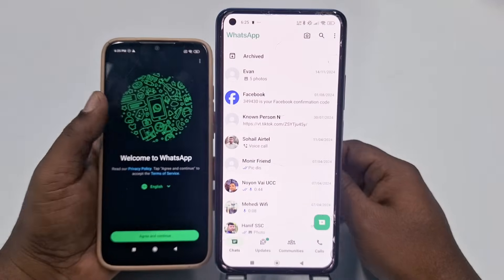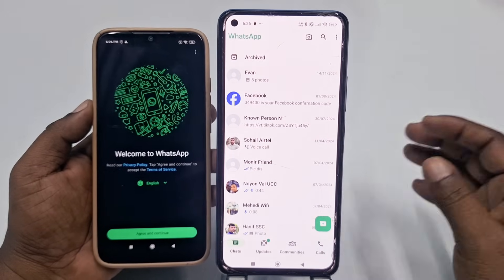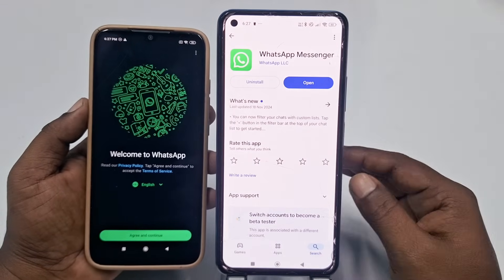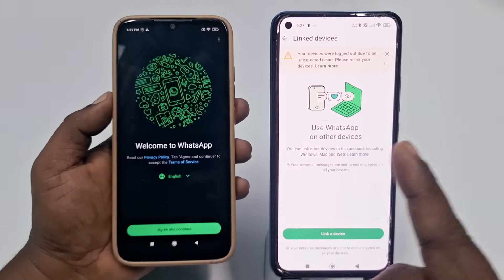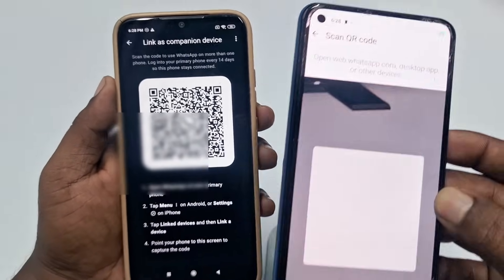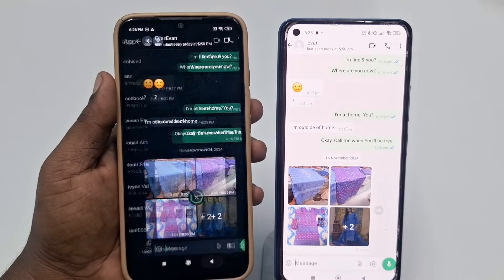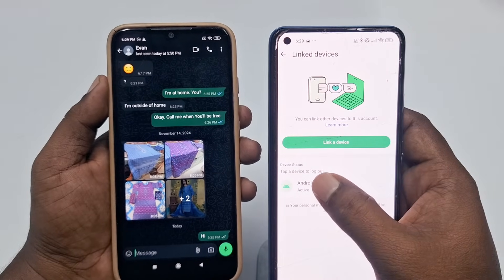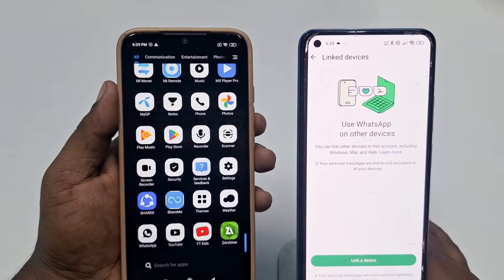How to Use WhatsApp Web in 2025 | Use Same WhatsApp in 2 Phones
How to Use WhatsApp Web in 2025 | Use Same WhatsApp in 2 Phones. How to Use Same WhatsApp in two phones. If you want to use same WhatsApp or if you want to WhatsApp web then watch this video.  Cause in This video I'll show you how to use WhatsApp web or How to use same WhatsApp in 2 Phones. Thanks.